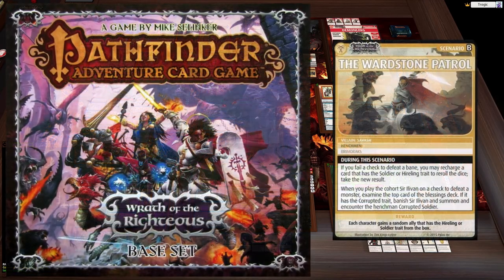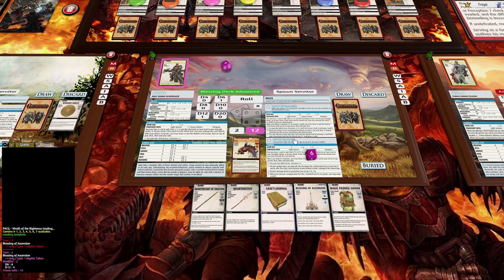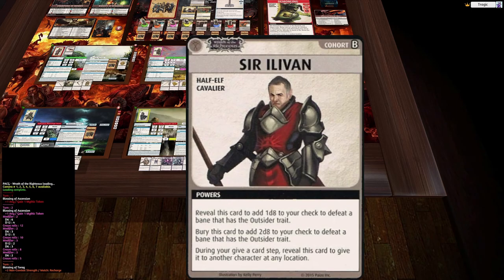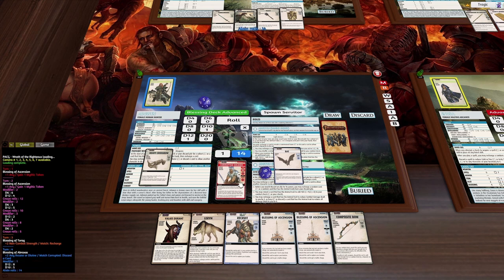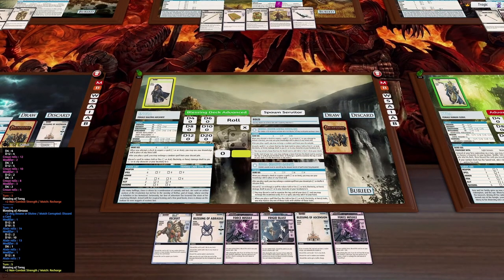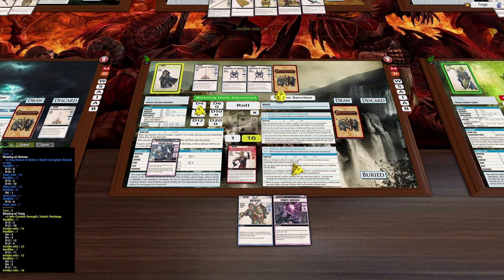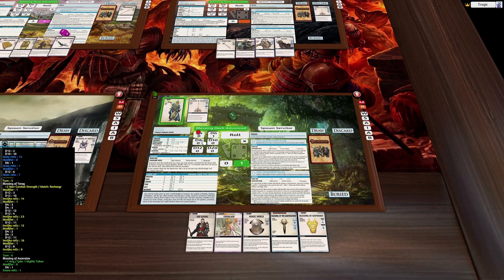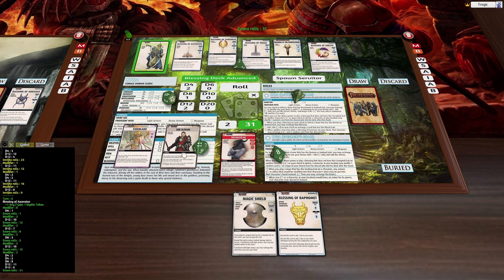01 - The Wardstone Patrol (Wrath of the Righteous : Pathfinder Adventure Card Game)